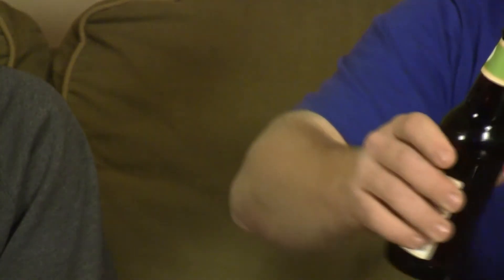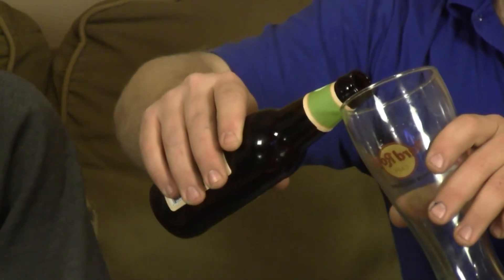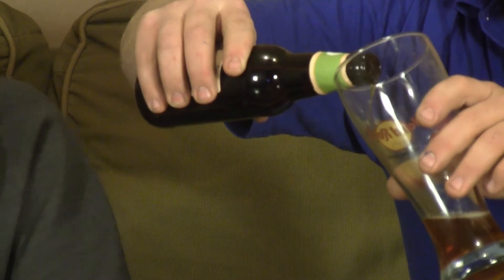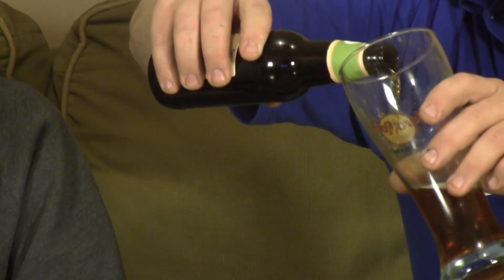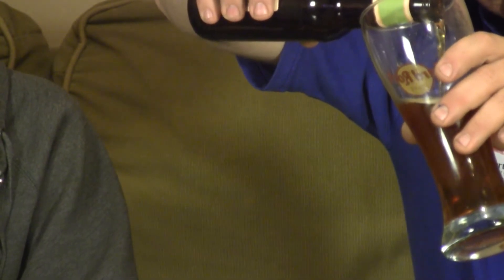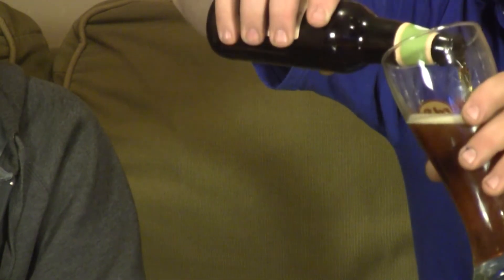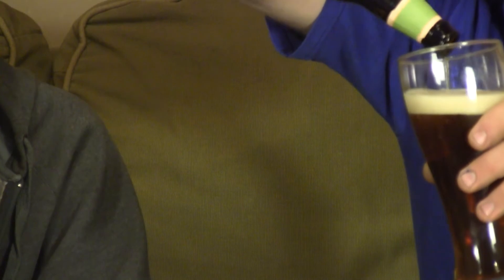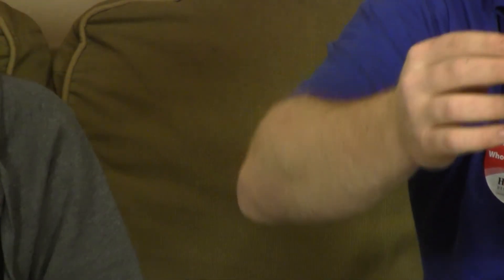Crap Beer: Episode #18 Dogfish Head Aprihop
I was really happy when Ash Tray brought over a dogfish head for us to review.  Dogfish Head is my favorite brewery over all and the fact that it was one of their beer I have not tried got me curious.  Will this new beer to the both of us reach holy grail status or will it just not cut it?